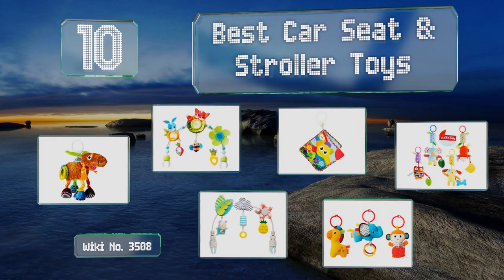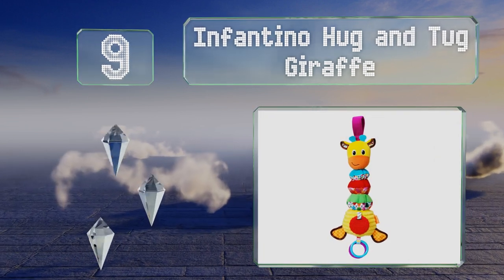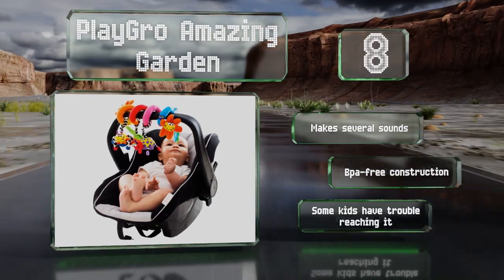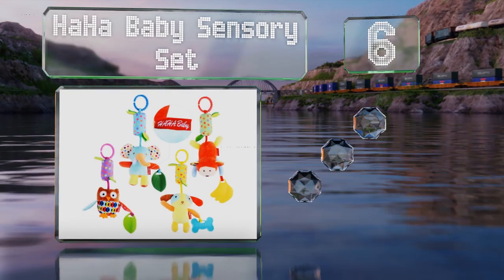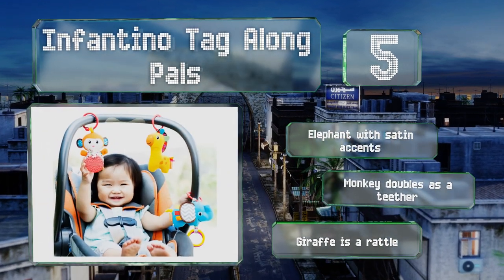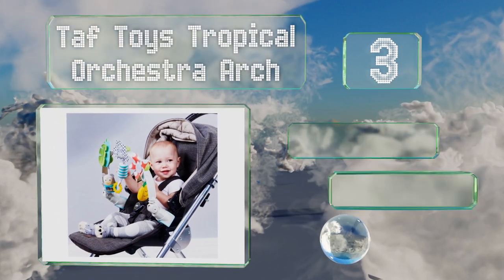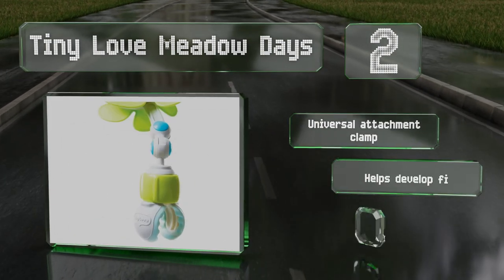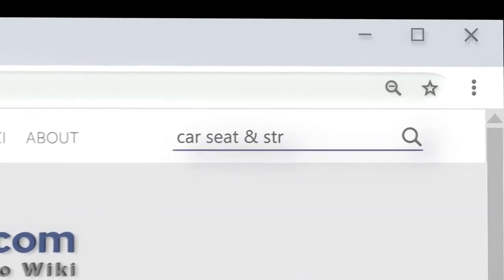10 Best Car Seat & Stroller Toys 2020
Our complete review, including our selection for the year's best car seat & stroller toy, is exclusively available on Ezvid Wiki.

Car seat & stroller toys included in this wiki include the haha baby sensory set, playgro amazing garden, lamaze clip & go moose, taf toys tropical orchestra arch, lamaze fun with colors book, bright starts oball flex 'n go, tiny love meadow days, manhattan toy wimmer-ferguson, infantino hug and tug giraffe, and infantino tag along pals.